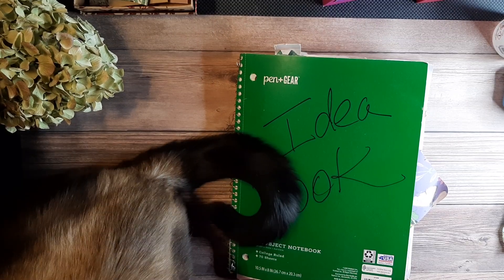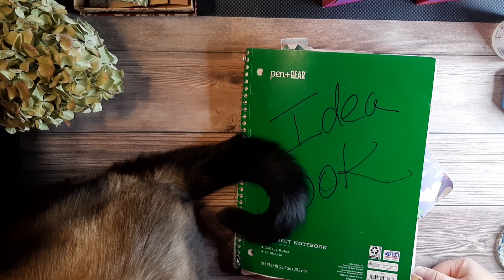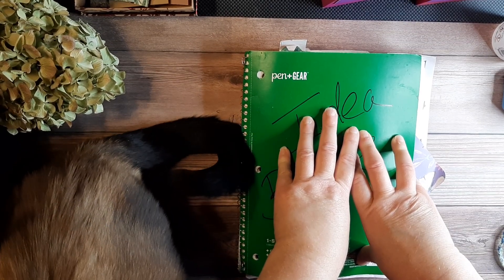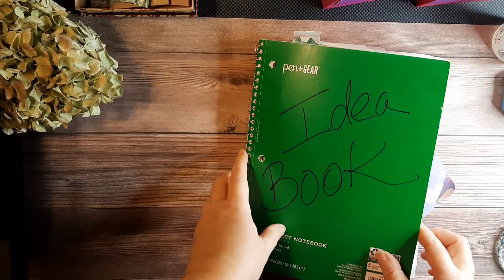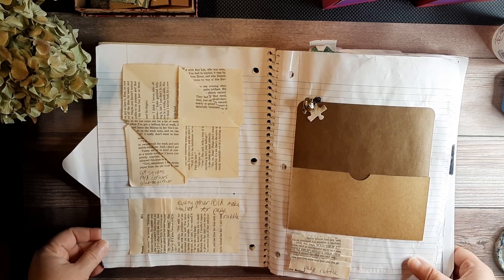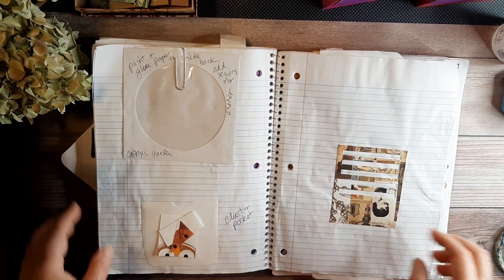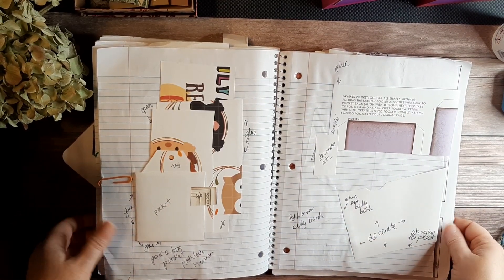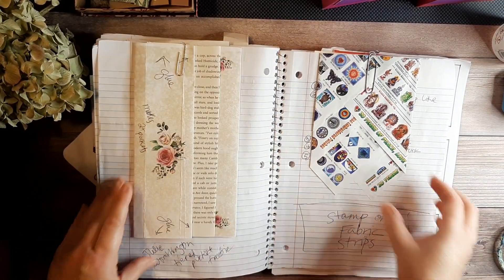Find inspiration and stay organized with an idea book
If you find yourself feeling overwhelmed by all the tips, tricks, and techniques for putting together a journal, an idea book can help keep your ideas organized. When you find an idea that you like and want to remember, add it to your idea book so you can refer back to it later. This really helps me get past a "creative block."

In addition to a physical book, you can also keep idea folders on your phone, YouTube, etc